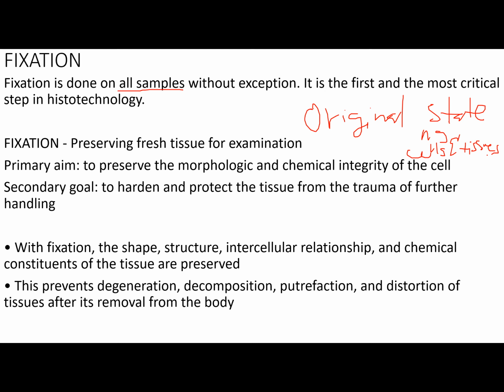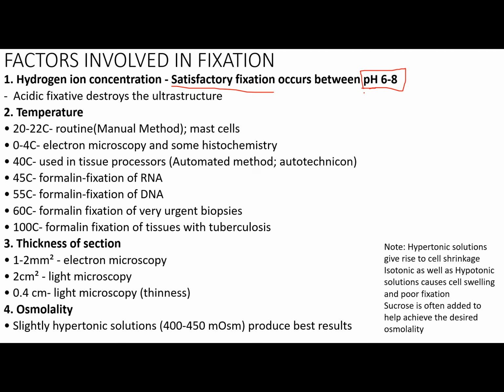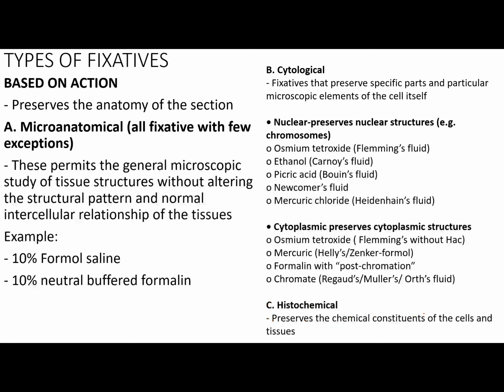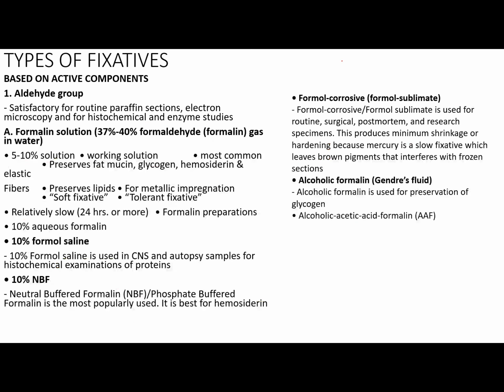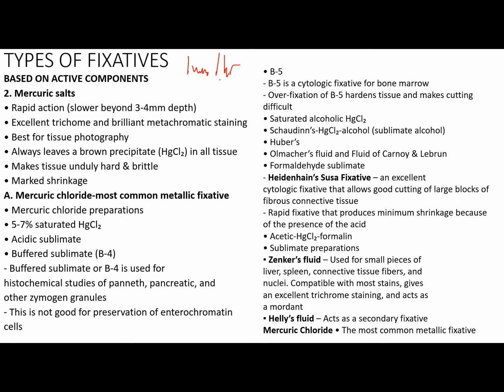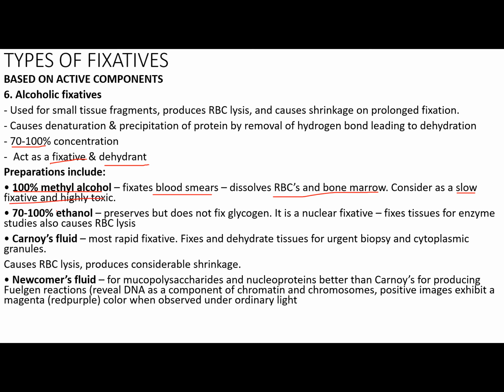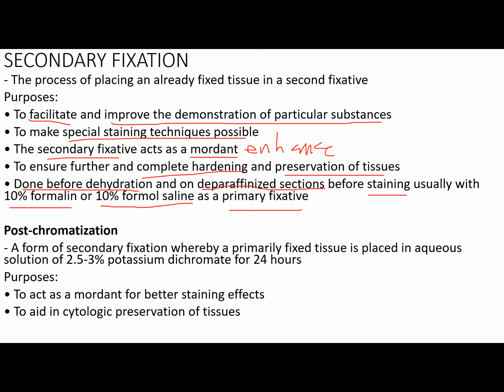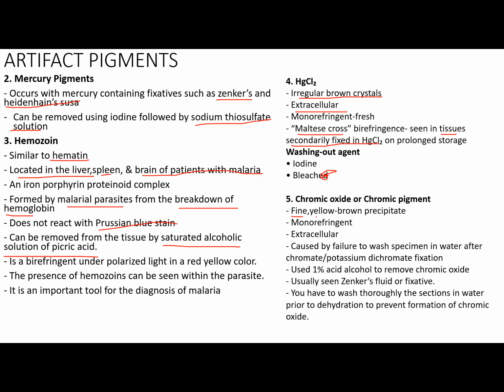LESSON 1 FIXATION